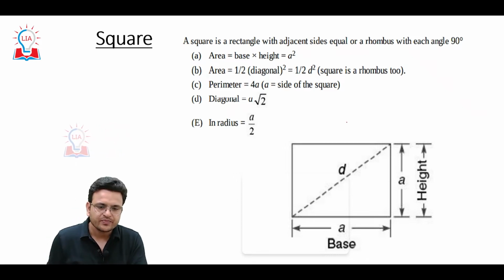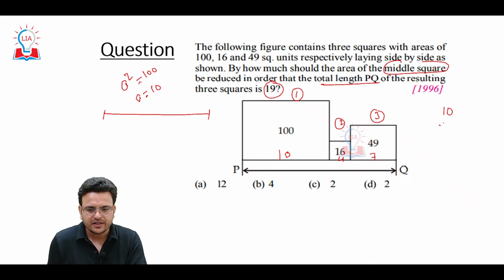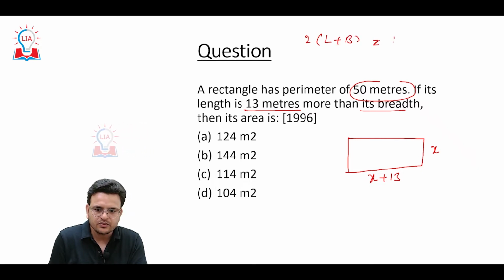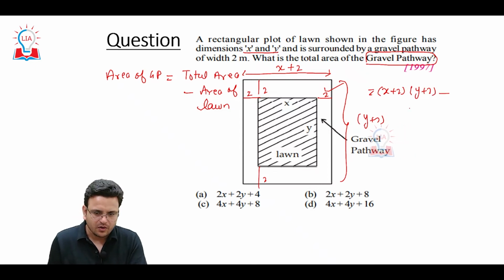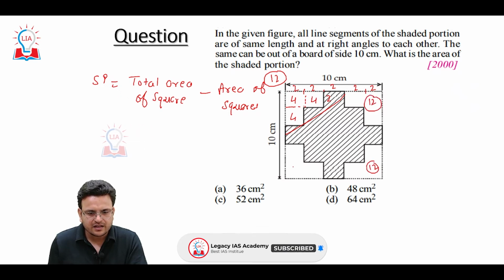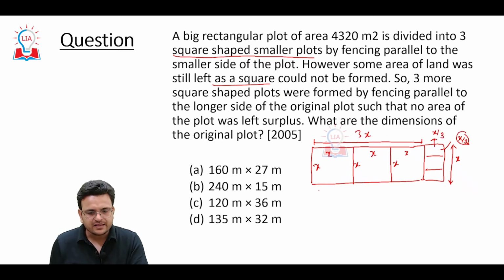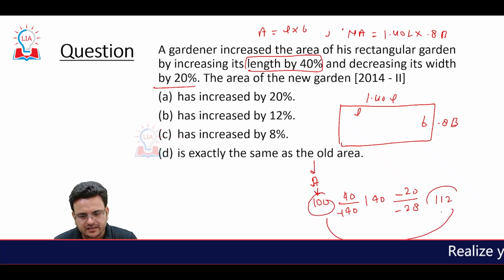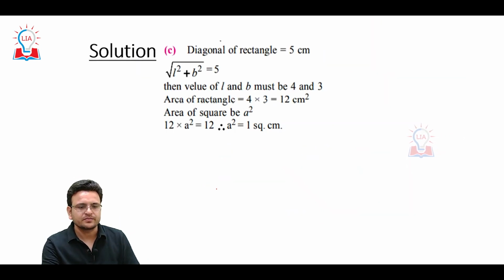CSAT Math's Topic 14: Mensuration ( Part 1) | UPSC Prelims CSAT Exam 2022 | Legacy IAS Academy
Hello Students, in this video we have discussed  about CSAT Math's topic Mensuration ( Part 1) To learn more about Mensuration Basic, Formulae , Area, Volume watch our full video.

LEGACY IAS ACADEMY
Bangalore, Karnataka